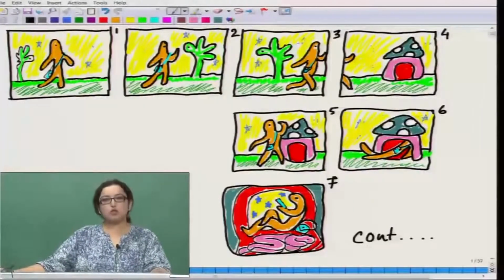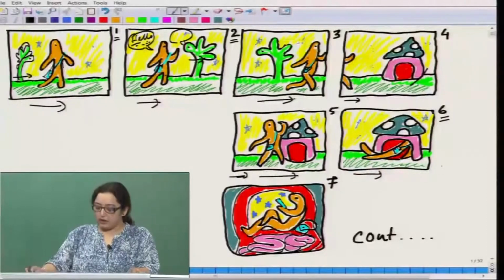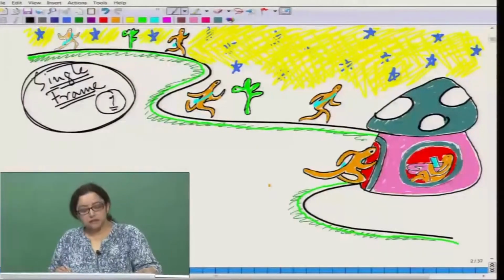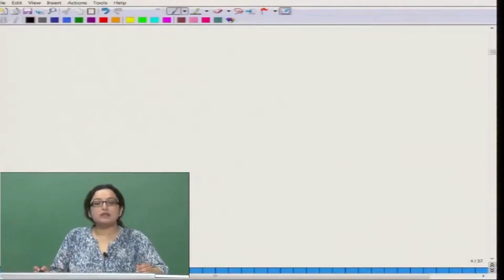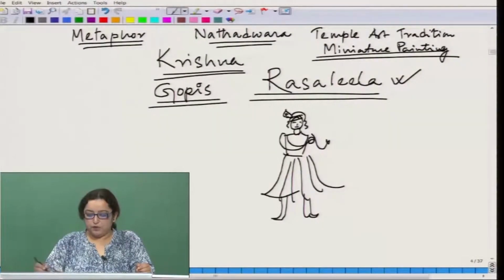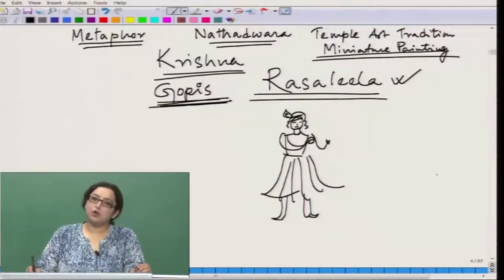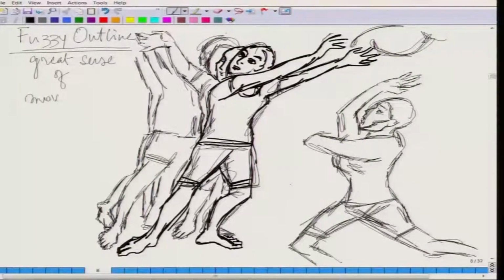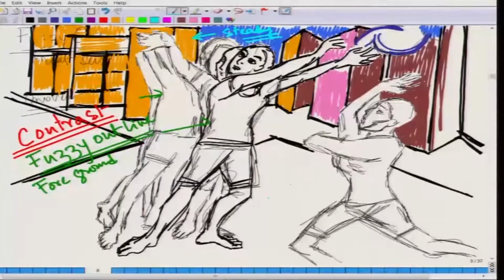Lecture 15 - Movement by Repetition